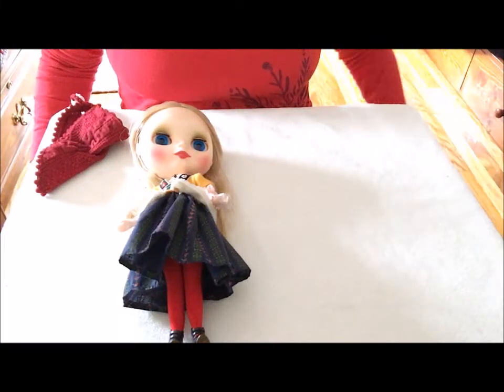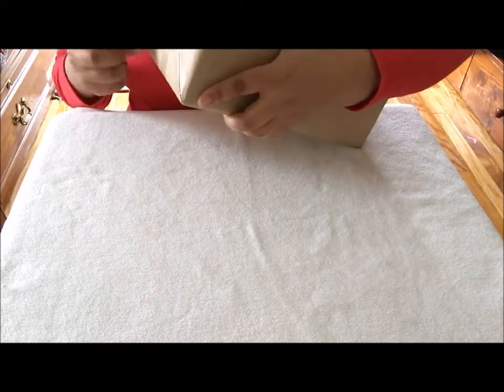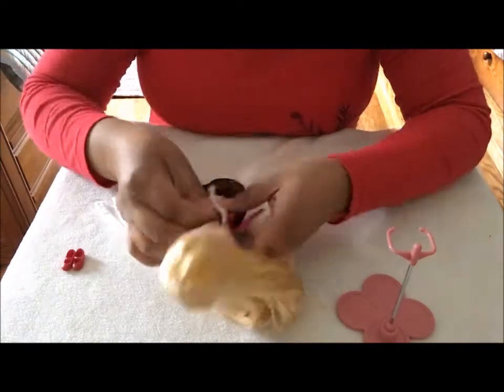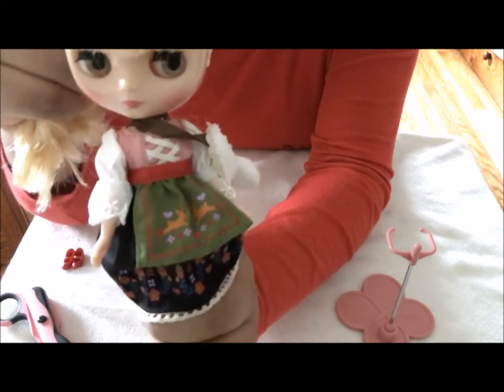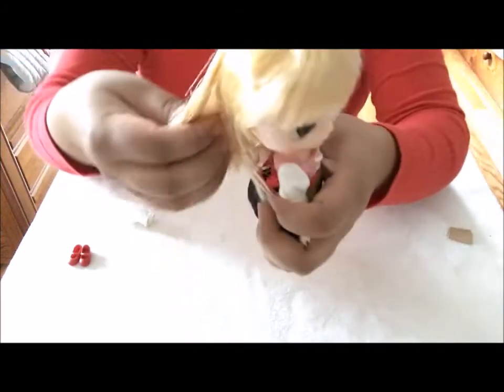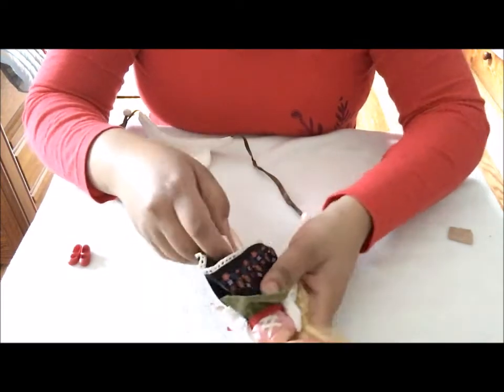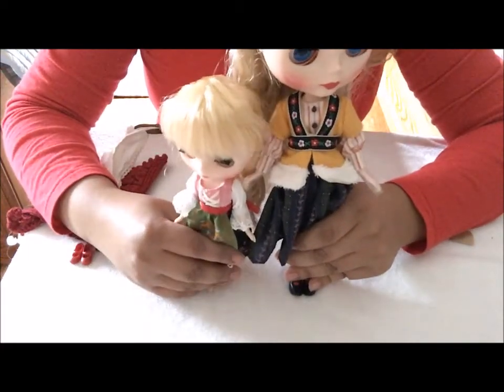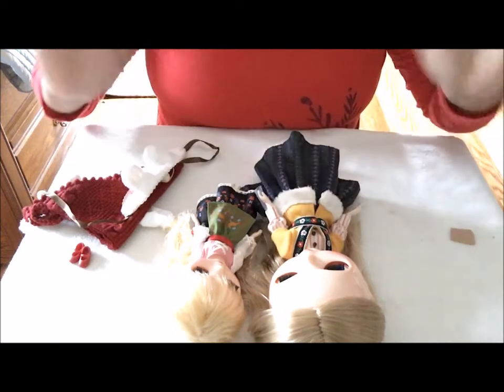Middie Blythe doll Unboxing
2 new dolls arrived this week! I purchased my first Middie Oski Tebya Lyublyu and Neo Blythe Winterish Allure
Oski Tebya Lyublyu is not dress in Russian folk costume. Oski is dressed in Northern  European folk dres